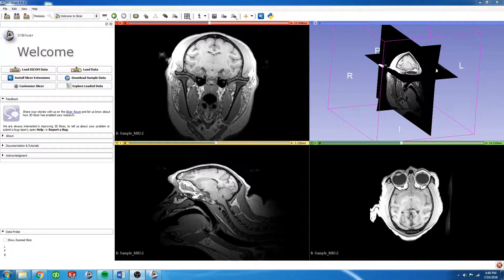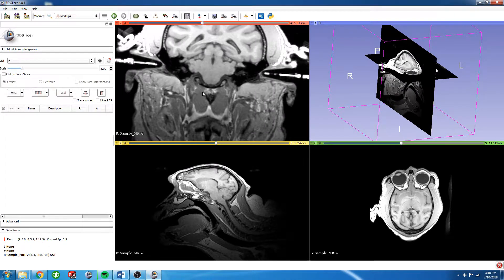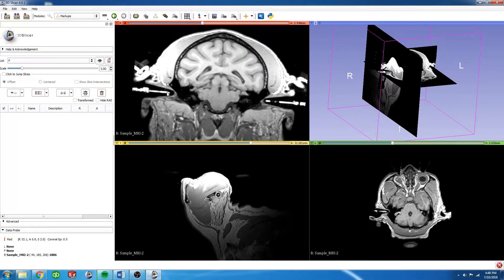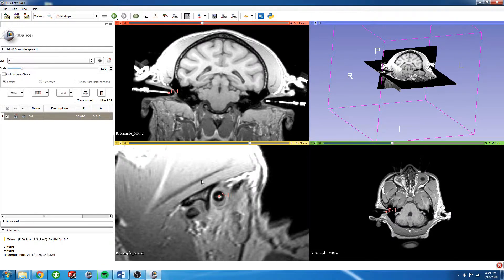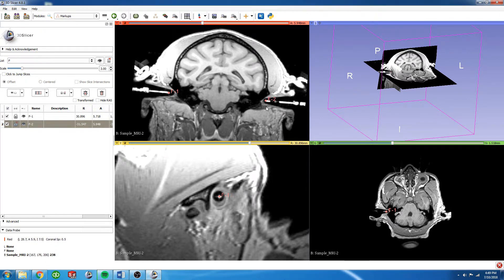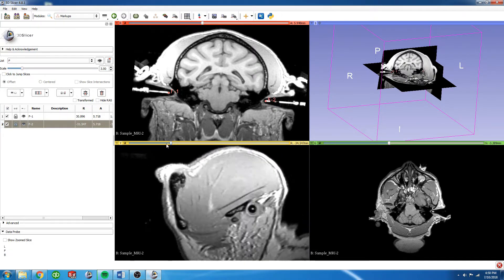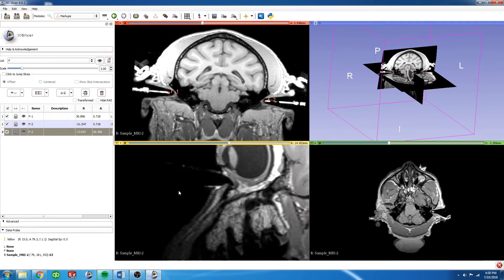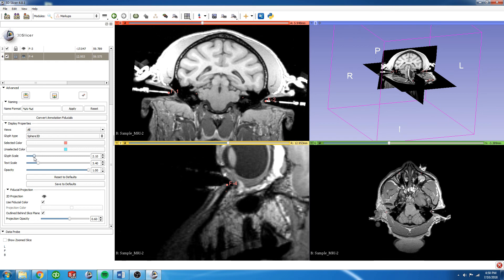4. 3D Slicer - Create Anatomical Fiducials for Stereotaxic Alignment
3D Slicer - Creating fiducials based on anatomy for stereotaxic alignment.